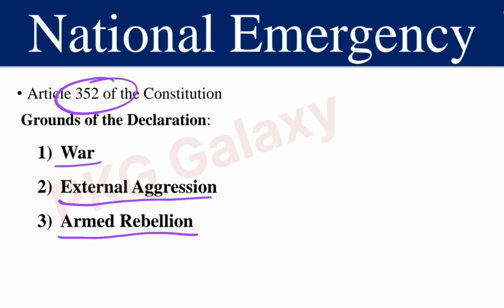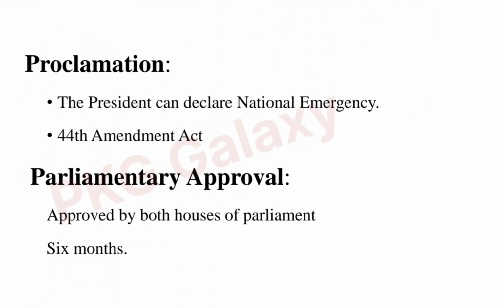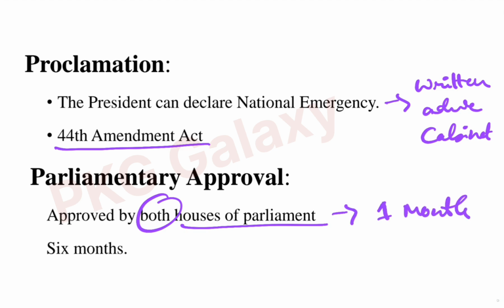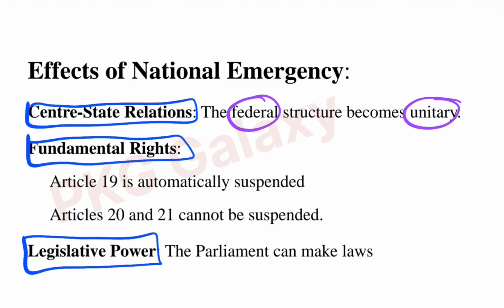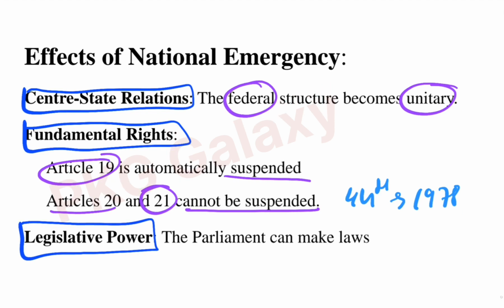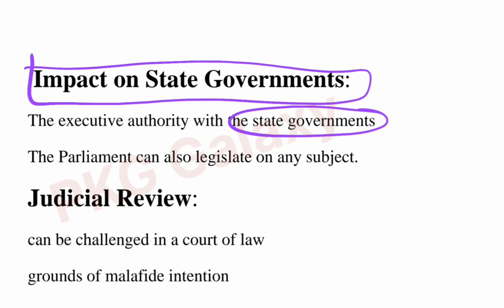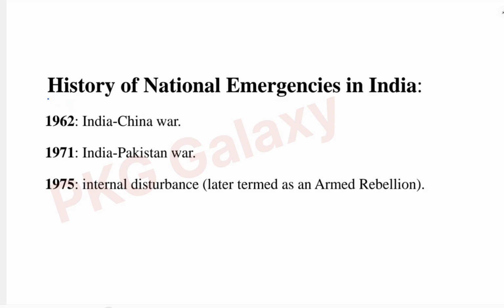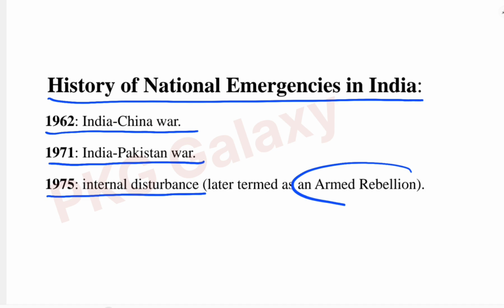National Emergency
National Emergency || Indian Polity
M Laxmikant polity classes  in English